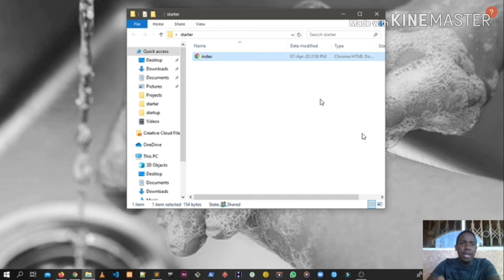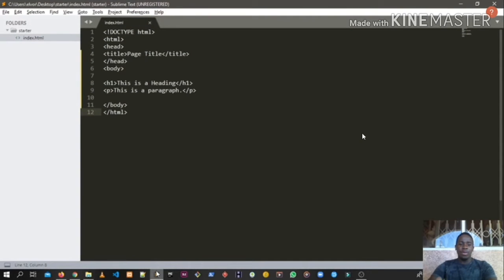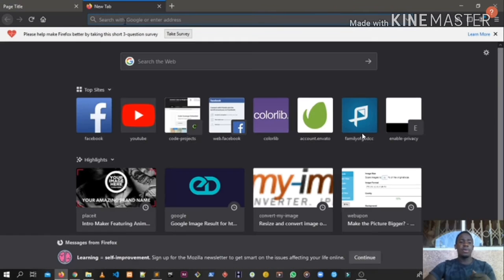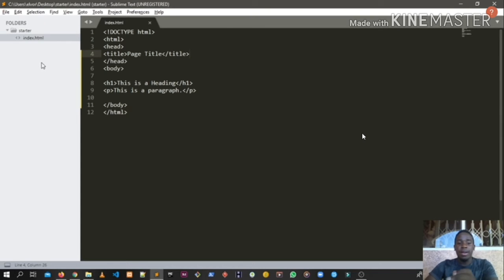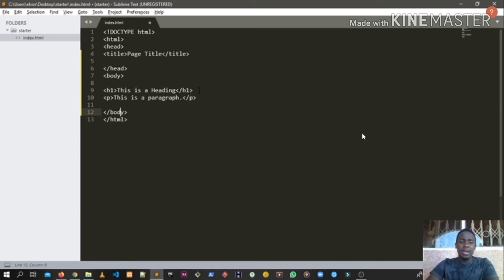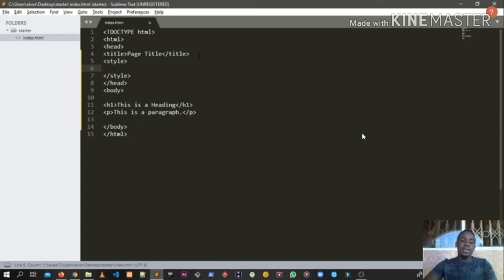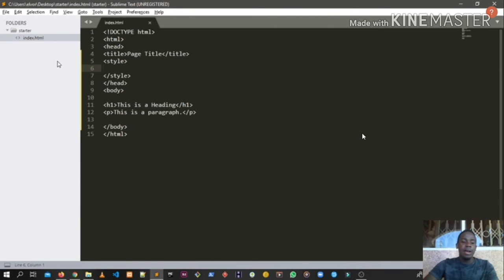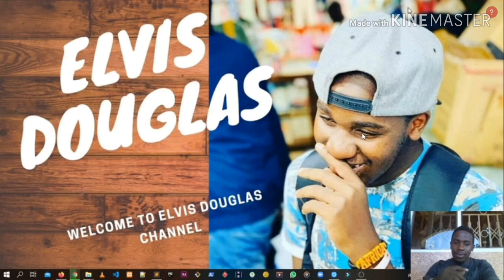simple html introduction for beginners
Learning is not all about understanding alone but as a team.